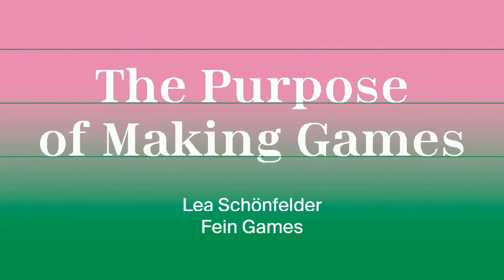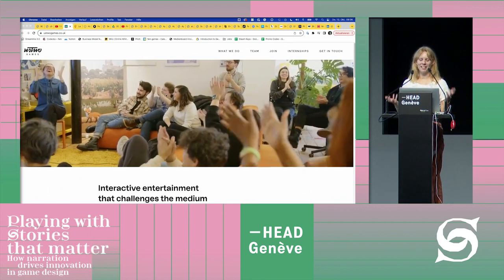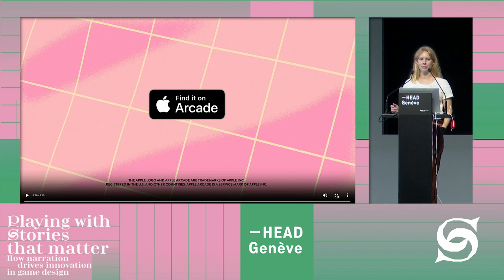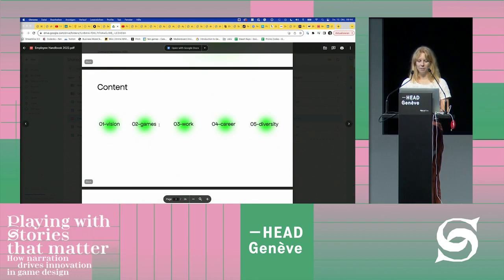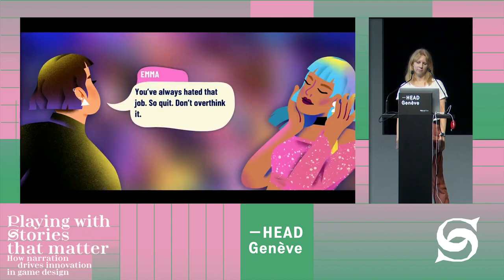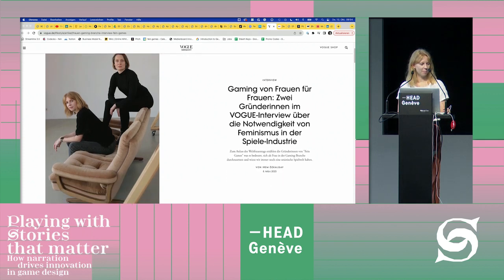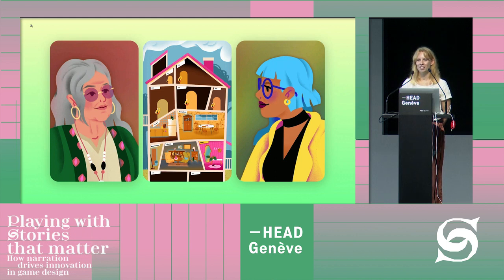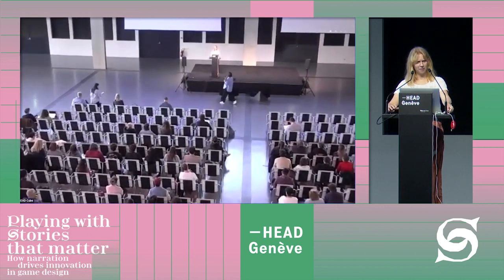01_ The purpose of making games - Lea Schönfelder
Game Design symposium - Playing with Stories that matter, How narration drives innovation in game design. November 20th, 2023
How to create a small, female-led game studio that builds games with a strong independent perspective.

This event was a continuation of the initial series of talks held in March 2022, focused on the Swiss video game industry. The symposium aimed to delve into the ways in which narrative propels innovation in game design. By employing narratives, tensions, and gameplay, games offer us a lens to comprehend the complexities of our contemporary societies. To thoroughly explore this intriguing theme, the day had been structured around various chapters, each delving into distinct aspects of the role of narrative in video games.
This event was organized by Alexia Mathieu, head of Master in Media Design with Delphine Jeanneret, professor in the Cinema Department, and the generous support of the Hasler Foundation .